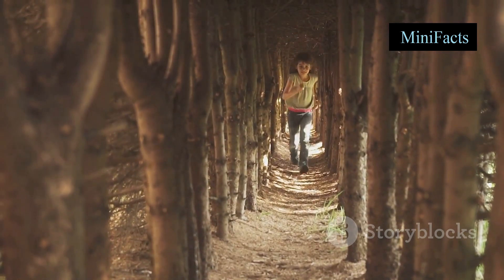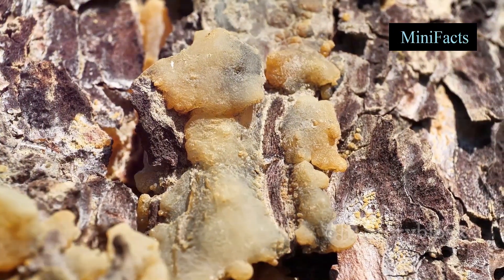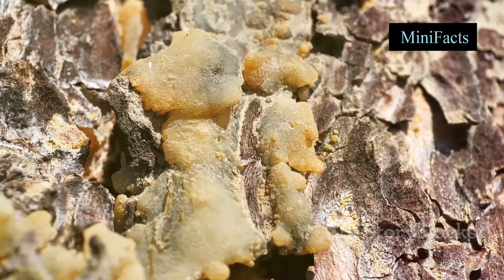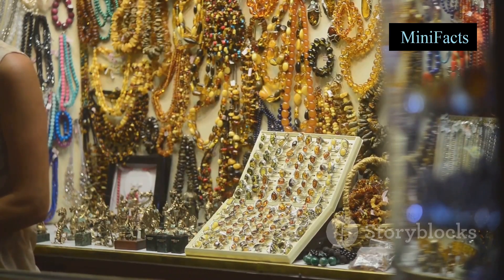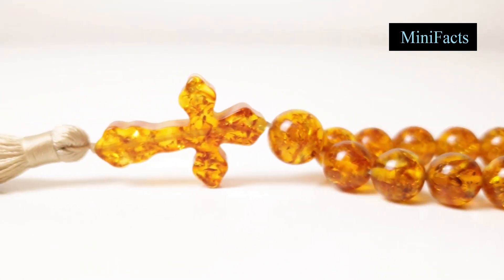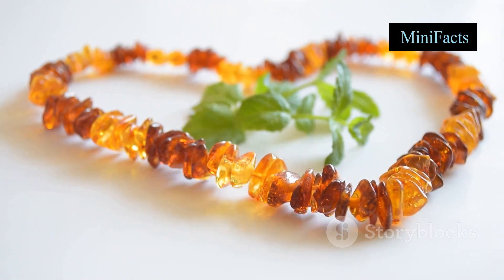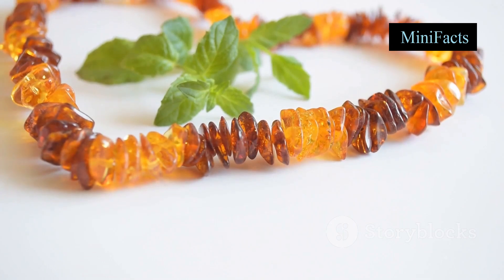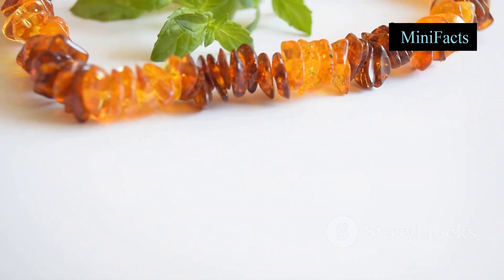The fascinating journey of amber: from tree resin to treasure!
Discover the fascinating journey of amber, starting as a sticky tree resin that acts as a natural defense against injuries and pests. Learn how, over millions of years, this resin undergoes a remarkable transformation into amber through burial, pressure, and heat. Dive into the value of amber, not just as a captivating gemstone, but as a treasure trove of scientific insights into ancient life.

Join us in exploring the magical world of amber and uncovering the secrets it holds from Earth's distant past.